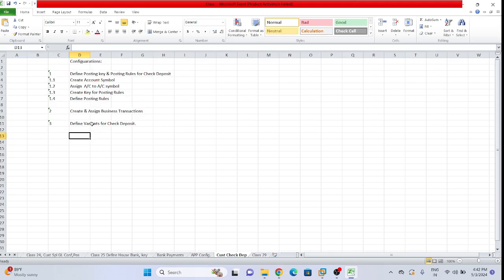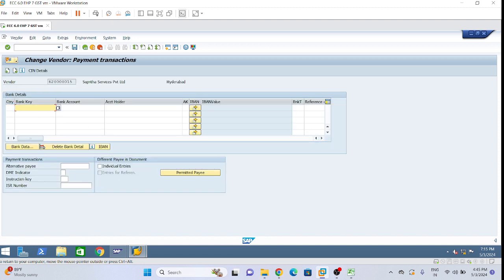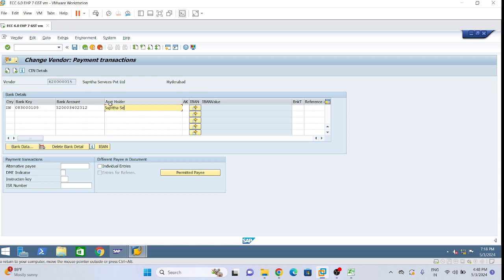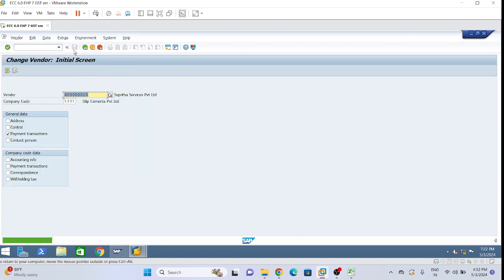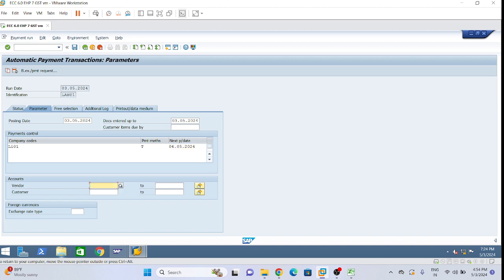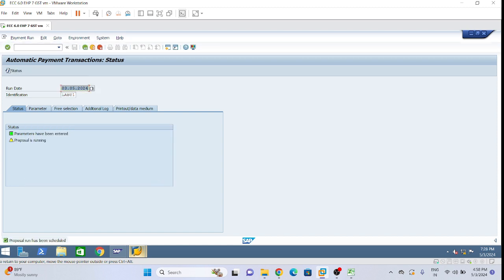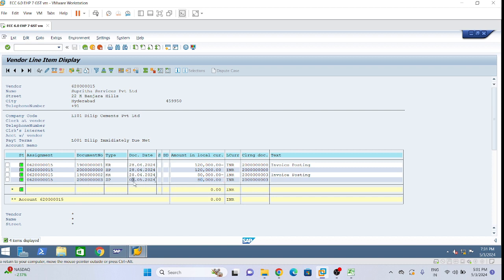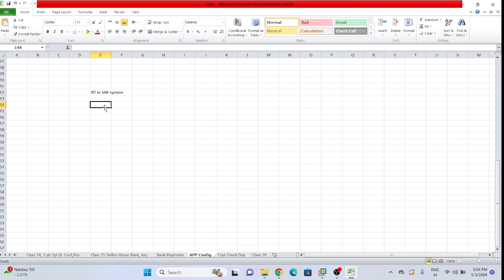APP Testing with Bank Transfer